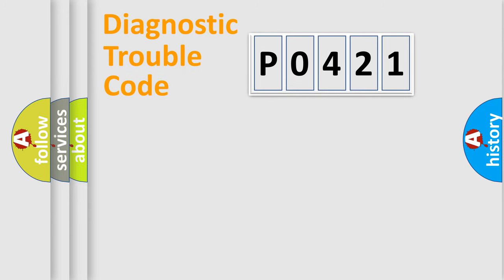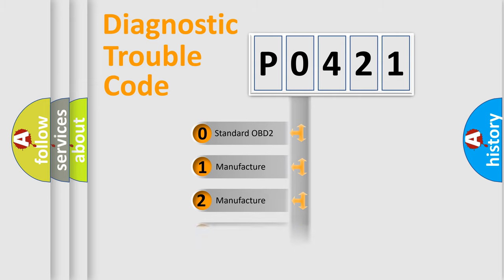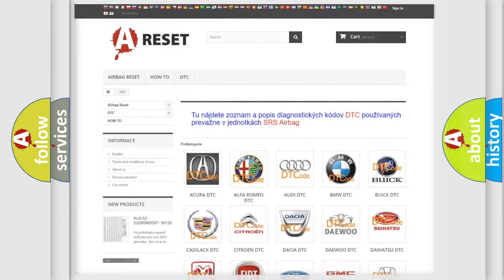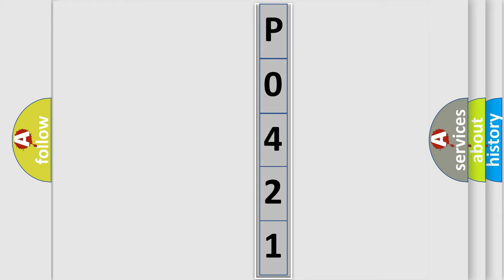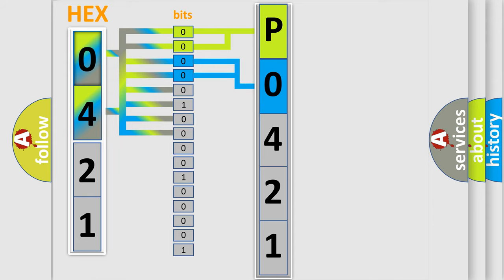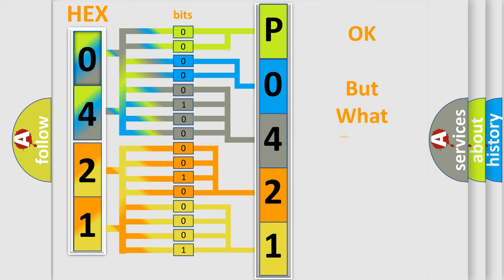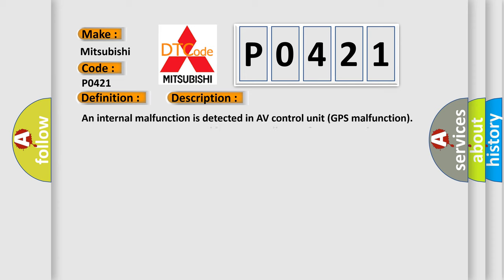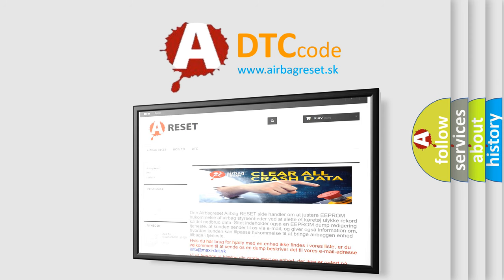DTC Mitsubishi P0421 Short Explanation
Contents:
0:21 Basic DTC analysis according to OBD2 protocol standard.
1:48 Insight into programming
2:58 A diagnostically understandable description of the Diagnostic Trouble Code
3:05 Basic error definition

Make:
Mitsubishi
Code:
P0421
Definition:
GPS RTC
Description: